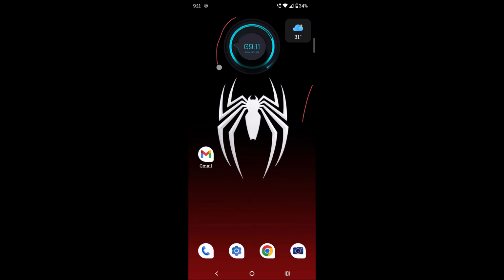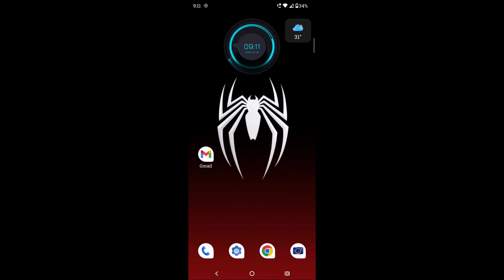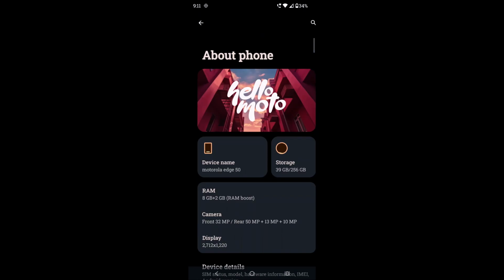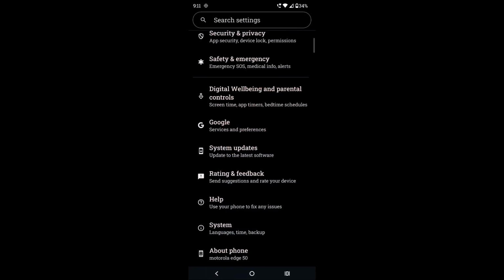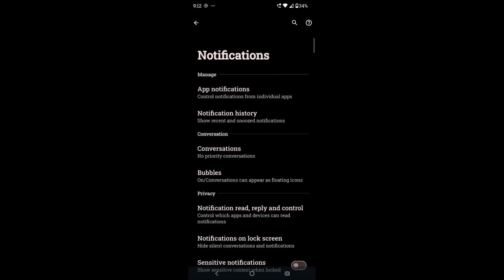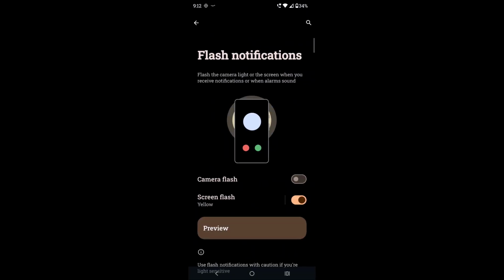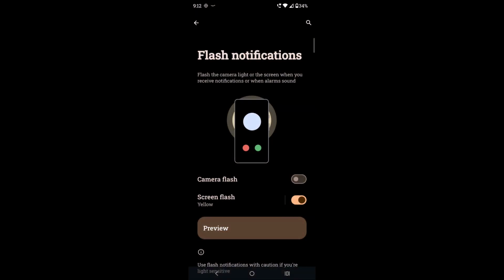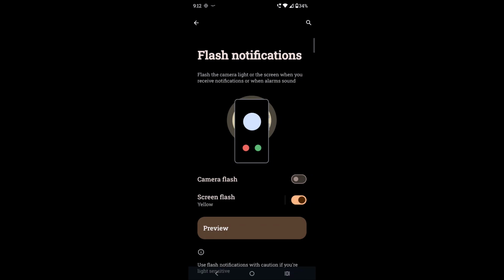How To Turn On Flash Notifications On Android Mobiles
This is how you can turn on flash notifications on your Android mobile. You need to click on Android phone settings then click on notifications then click on fashion notifications then enable screen flash or camera blink when you receive a notification.